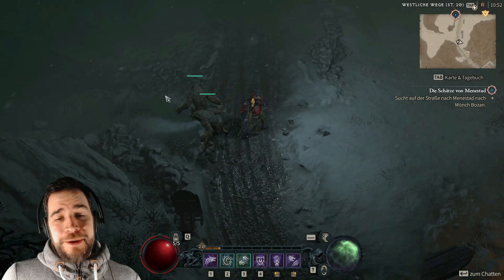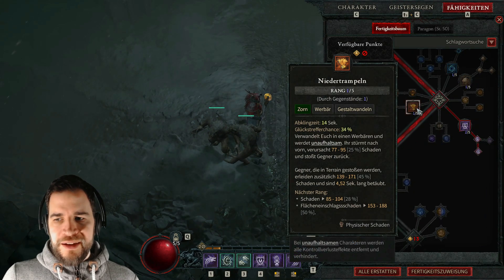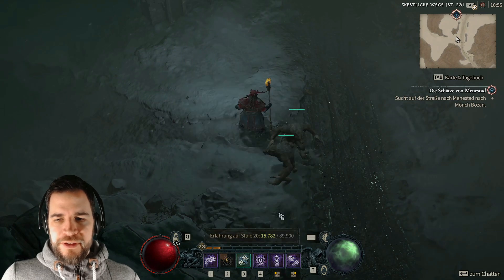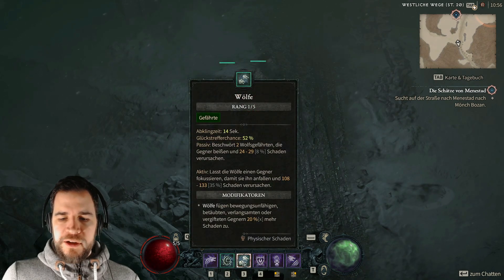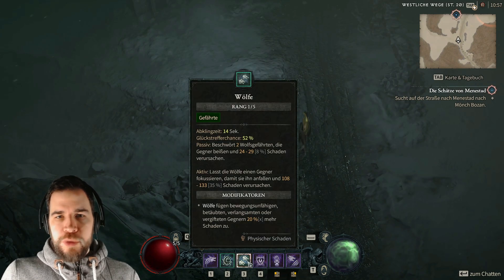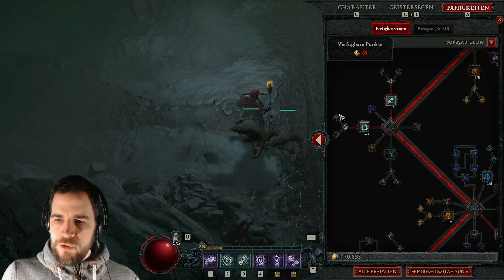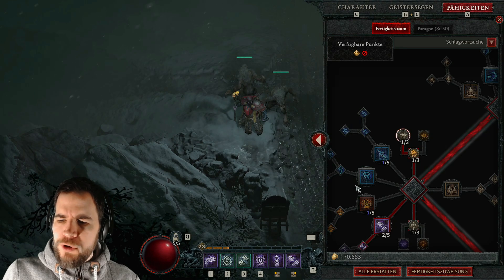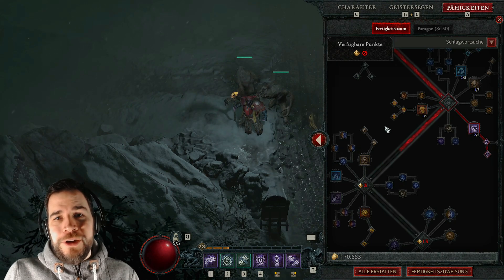DIABLO 4 - Mein DRUIDE Werwolf BUILD (Casual 1/2)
In der Diablo 4 Beta habe ich mit dem Druiden folgende Skills ausgewählt, um mich durchzuschlagen und war mit diesem Build grundlegend schon recht zufrieden. Aspekte, Aufwertung und passendes Gear fehlte mir zu diesem Build noch fast komplett. Schenkt mir kostenlos ein Abo hier auf YouTube

Natürlich helft ihr mir auch immer, wenn ihr meine Videos schaut und ein Like + Kommentar hinterlasst. Weiterempfehlen und teilen dürft ihr meine Videos IMMER sehr gerne! 🙏

Inhaltsübersicht
0:00 Build Demonstration
0:45 Begrüßung & Vorwort
1:15 Skills des Druiden
5:30 Fertigkeitenbaum
7:11 Schwache Skills imo